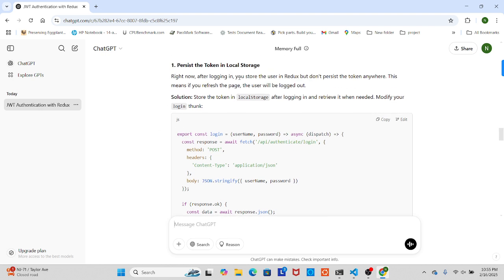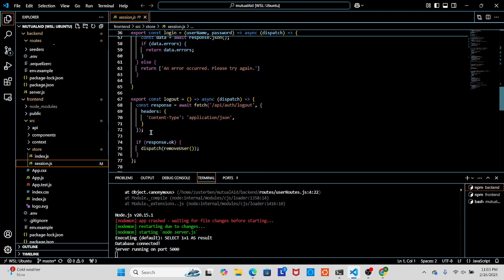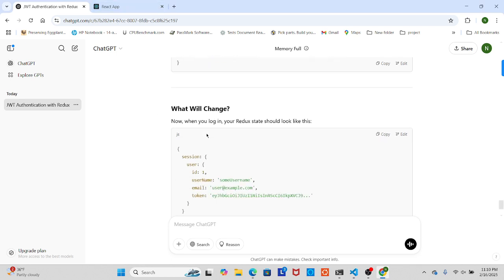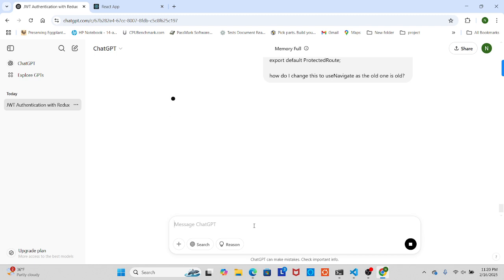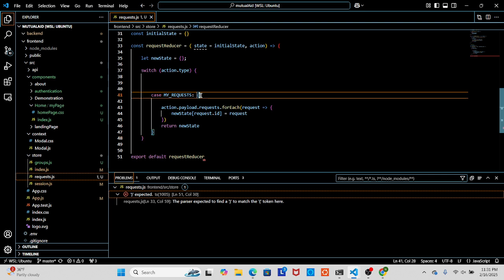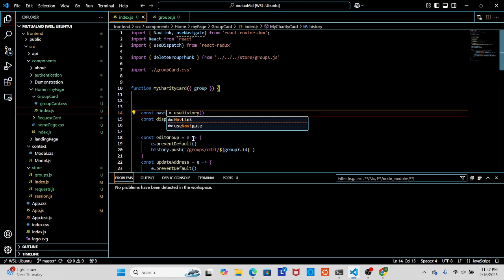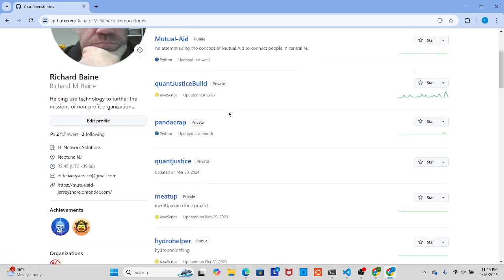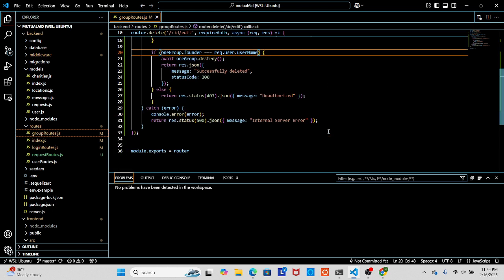making a new project part 9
debugging and copying and pasting code I wrote in the past and ai generated code and code from various sites aka normal web development.